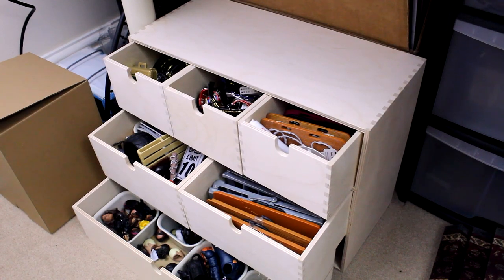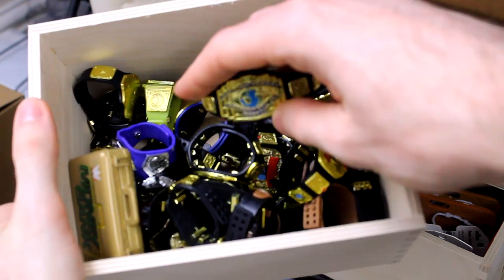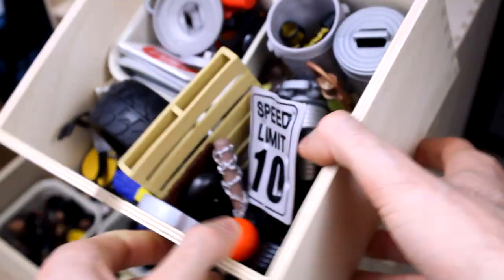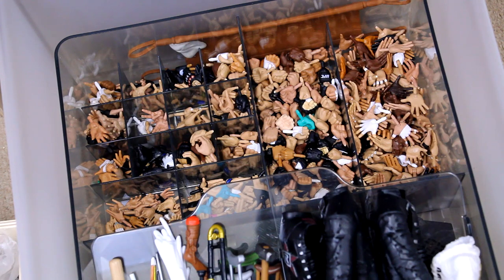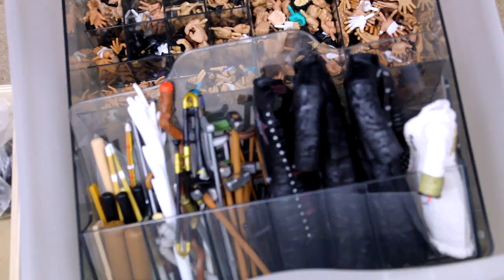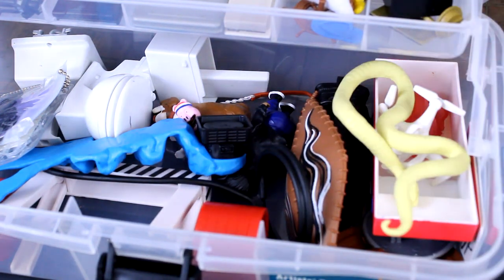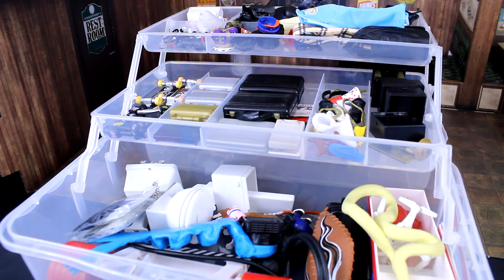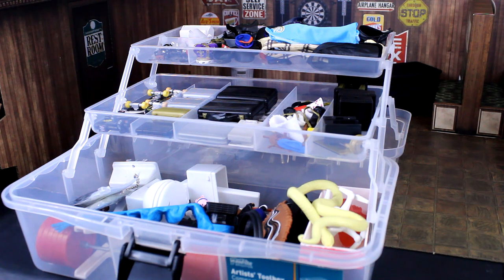HUGE WWE FIGURE ACCESSORIES COLLECTION! NLW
WWE Action Figure Matches from No Limits Wrestling Stop Motion, WWE Pic Fed With Commentary.

No Limits Wrestling is home to some of the best WWE Action Figure Matches, Pic Fed and Stop Motion videos on YouTube! I upload weekly wrestling figure shows and episodes, always packed full of high flying, extreme wrestling animation action! WWE figure content for fans of wrestling and WWE wrestling action figures toys.

wweactionfigurematch, wwepicfed, WWE Action Figure Match, Toys, Fight, Wrestling, WWE Figures